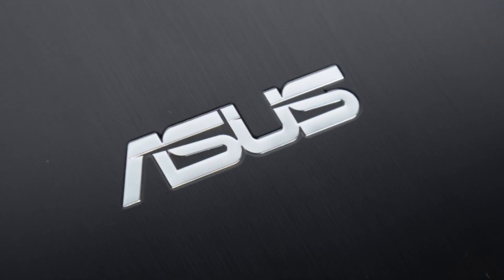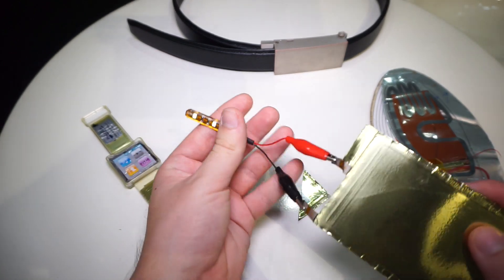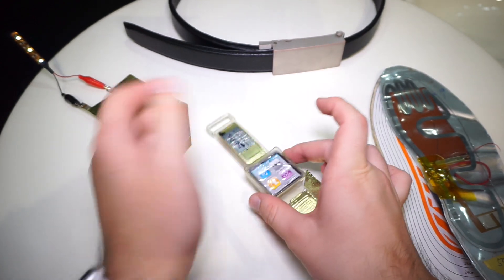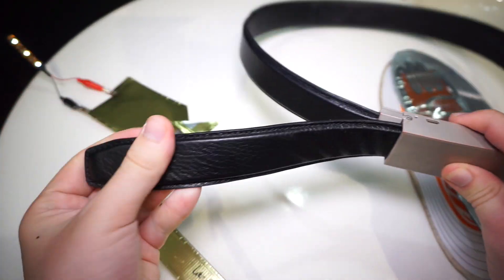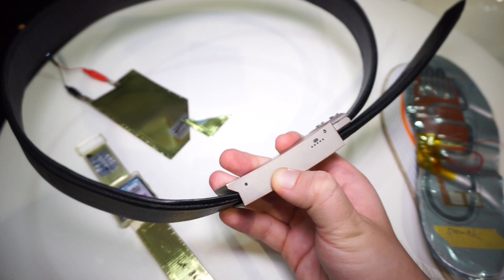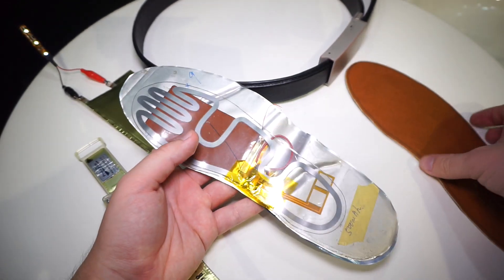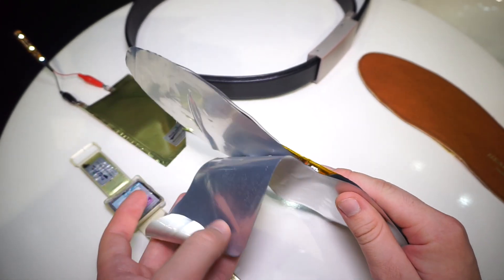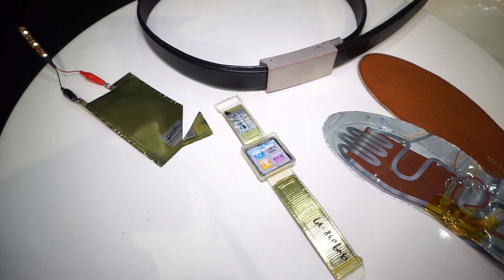Prologium: thin & flexible batteries for wearables [English]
Prologium shows flexible batteries, that are almost as thin as a paper and are perfect for wearable devices such as battery bands for smartwatches or a belt with a built in battery.